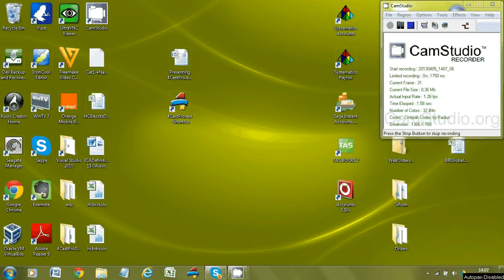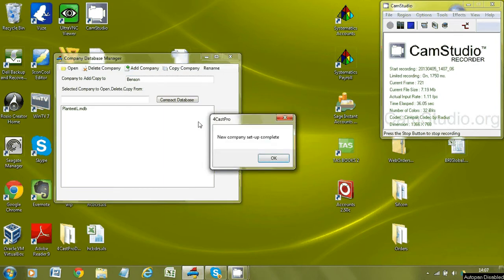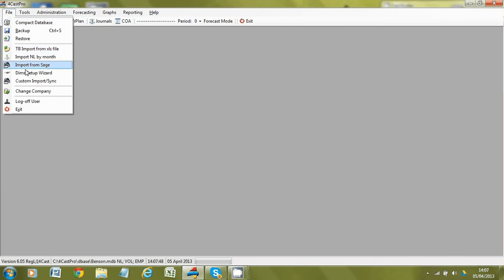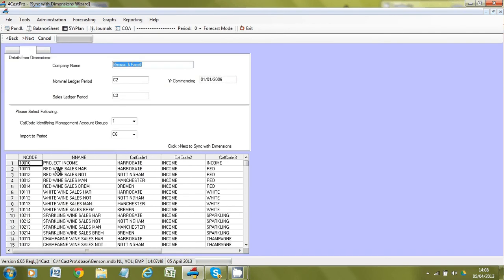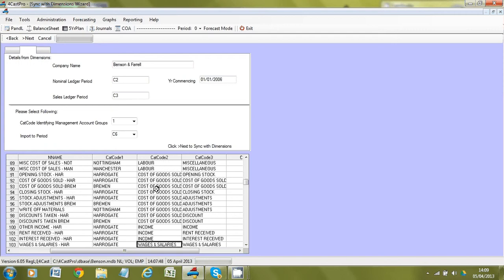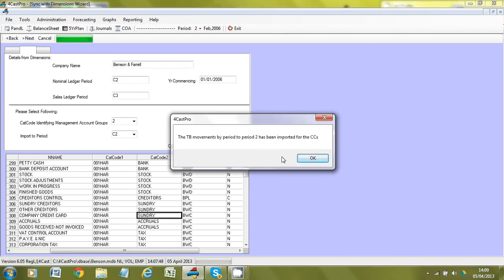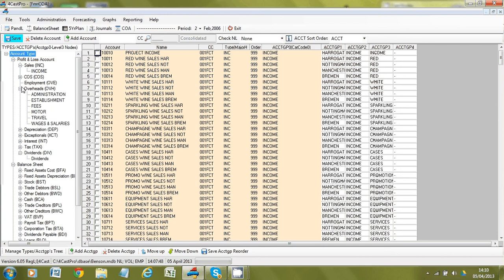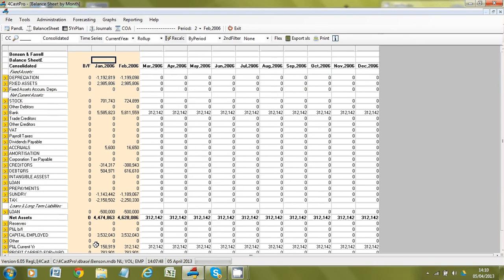Sync 4CastPro with Access Dimensions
Shows you how to use a wizard to easily sync 4CastPro with Access Dimensions